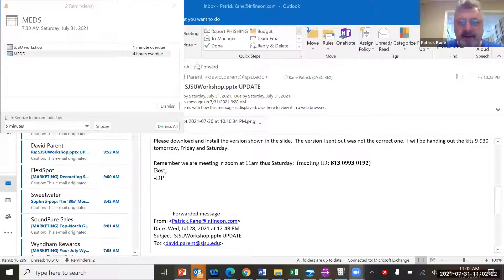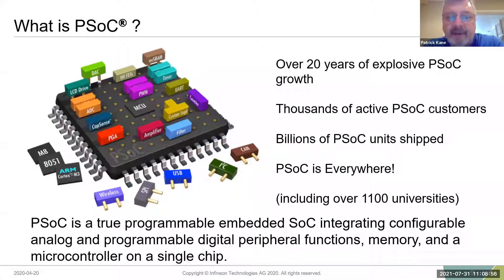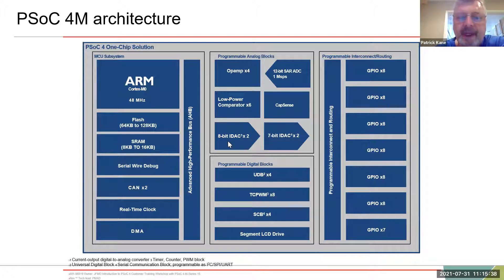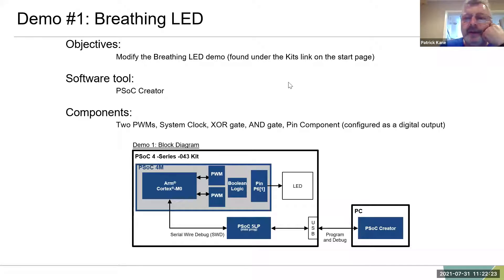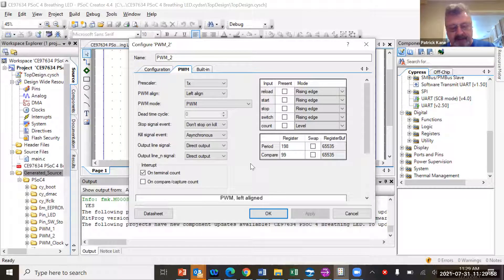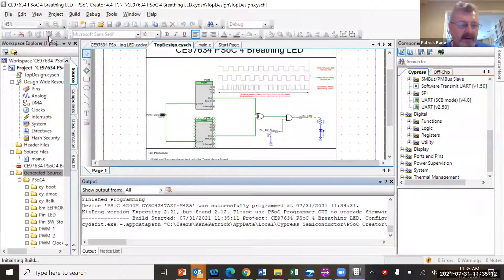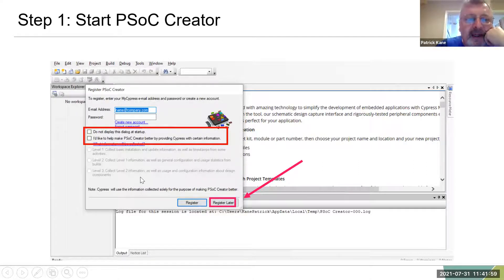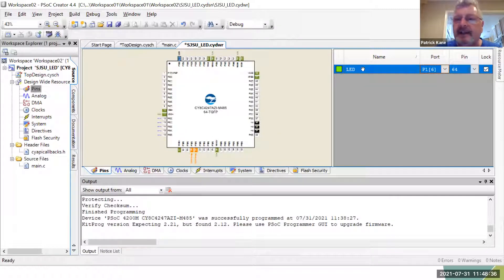PSOC Introduction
Patrick Kane from Infineon introduces the PSOC